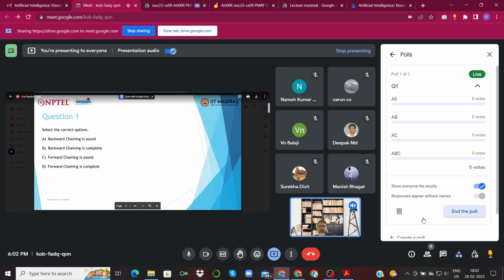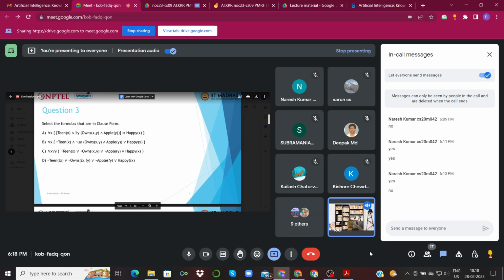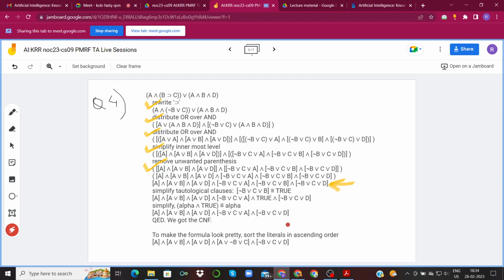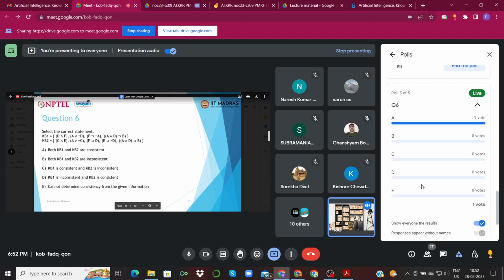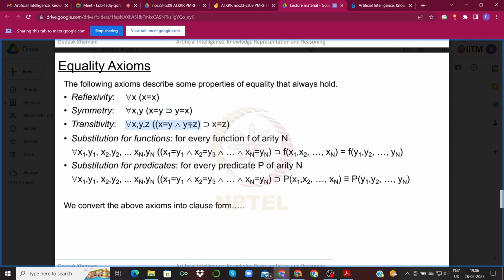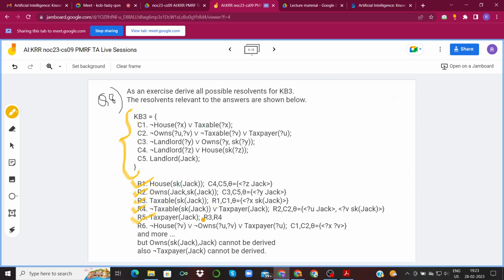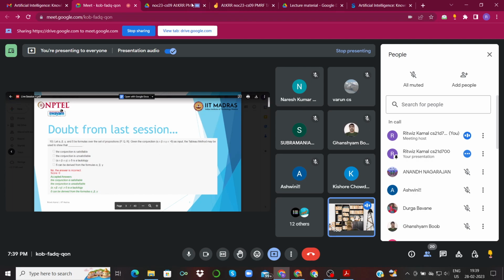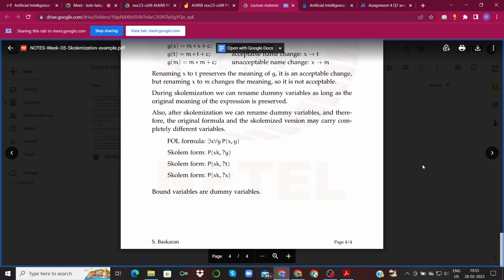AI: KRR Week 4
Week 4 of PMRF Live TA Sessions for Artificial Intelligence: Knowledge Representation and Reasoning, NPTEL